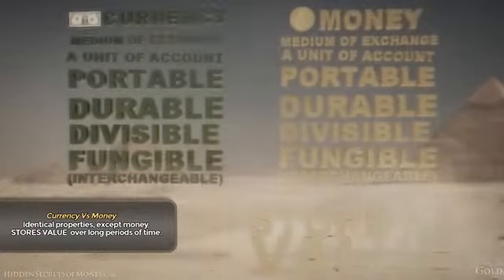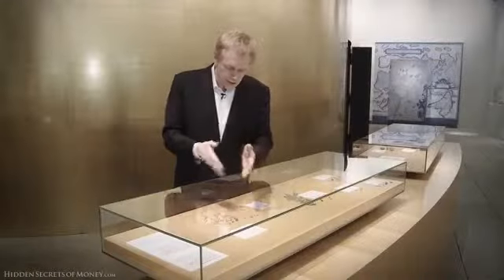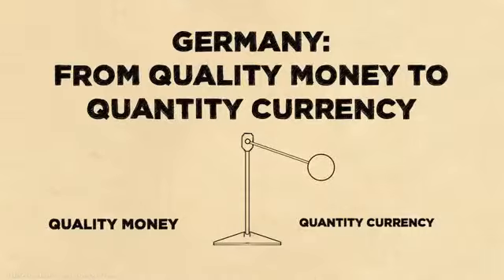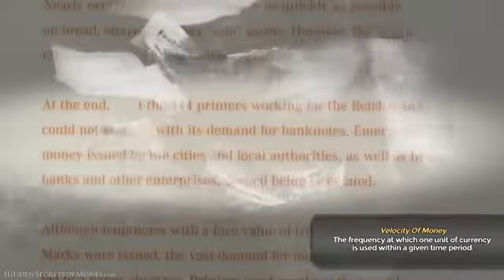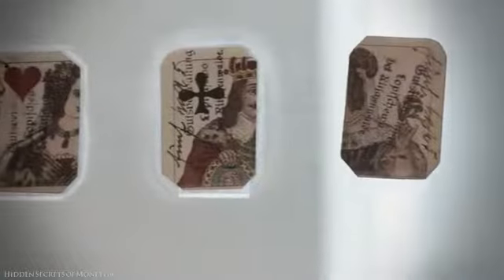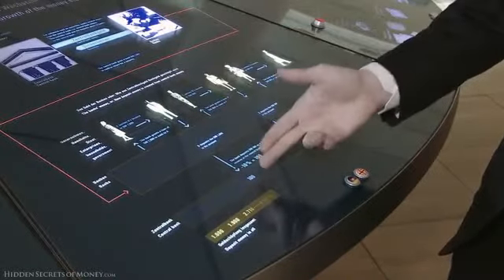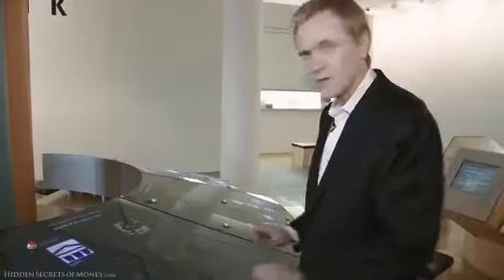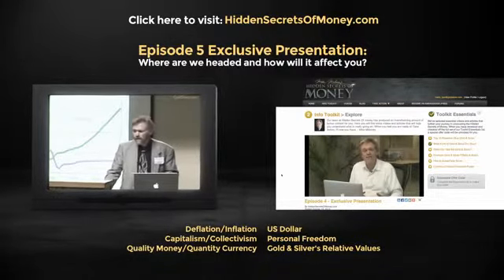The Rise Of Dictators Via Economic Crisis Hidden Secrets Of Money Ep 5 Mike Maloney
Welcome to the 5th episode of Michael Maloney's Hidden Secrets Of Money. In this instalment, we travel to Berlin and Frankfurt, where we were able to film the  money museum inside the Bundesbank...one of the world's largest Central Banks.

This episode serves as an ideal primer for those waking up to the monetary matrix around them, as it clearly shows the history of true money and why it so important to our freedom. The quality of a society is directly proportional to the quality of its money. Debase a currency for long enough, and you end up with dangerous deficits, debt driven disasters,  and eventually...delusional dictators. History proves this to be true.

For further insight on what it was like to film inside a central bank, check out the Exclusive Presentation that goes along with this episode at our website. In it, Mike tells what it was like to look at the displays and explanations from an Austrian Economics perspective. He also shows where he believes we are in the following cycles:

    Inflation/Deflation
    Quality Money/Quantity Currency
    Capitalism/Collectivism

It's a fantastic 30 minute presentation which also reports on personal freedom, gold and silver,  the US dollar, and economic freedom.

Now I'd like to ask you , the reader, to dwell for a minute on Mike's last question in the video:

What use is money if you don't have freedom?